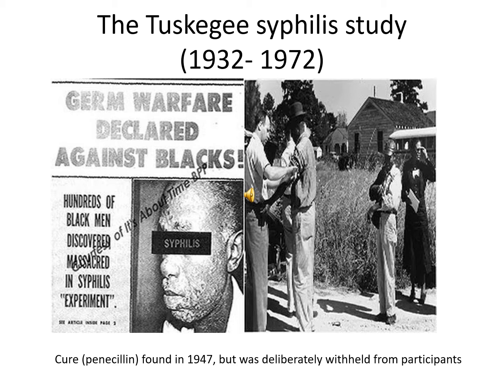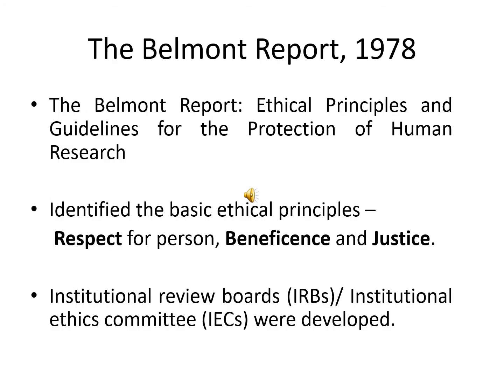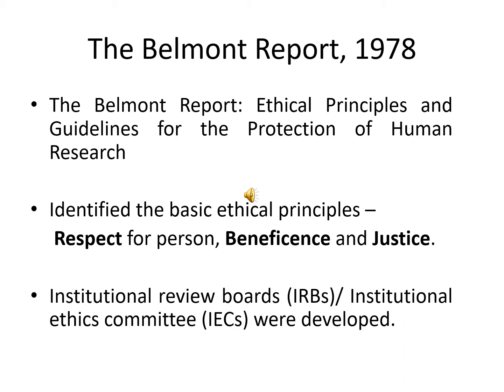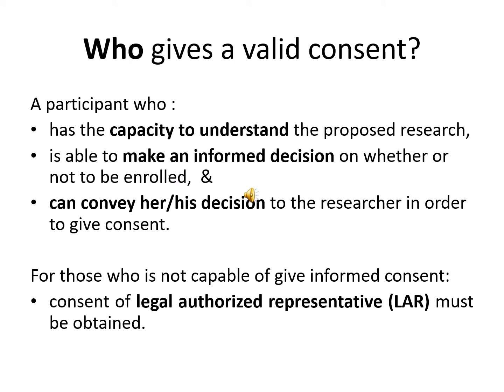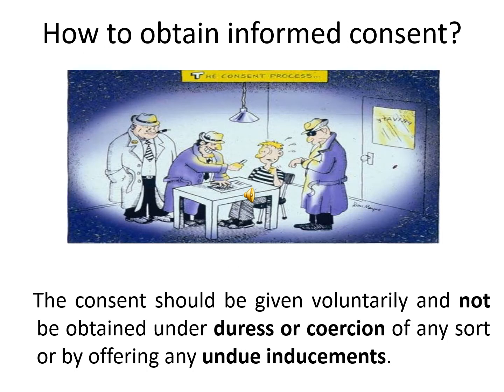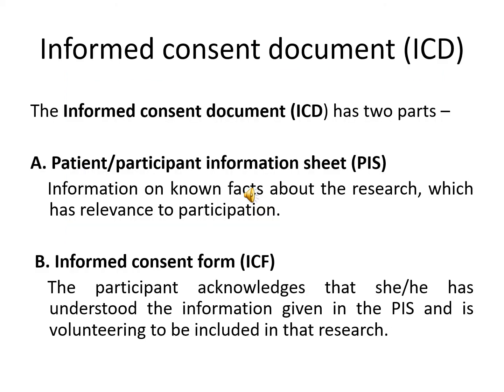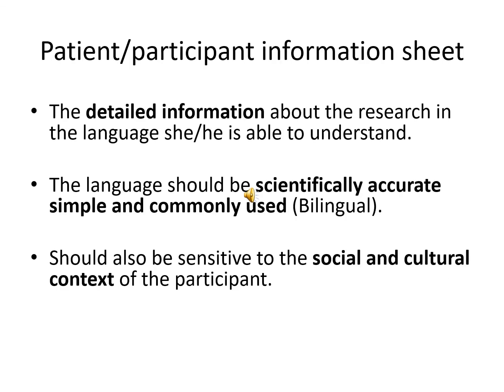Dr. Proteesh Rana